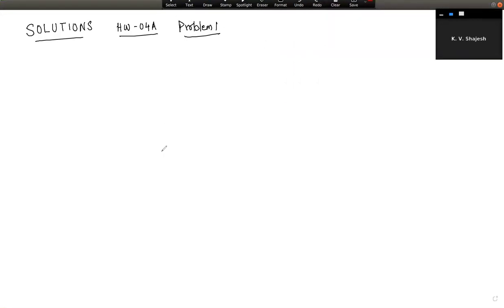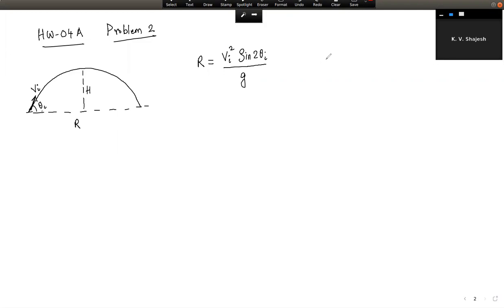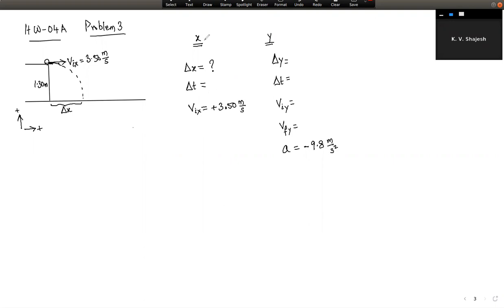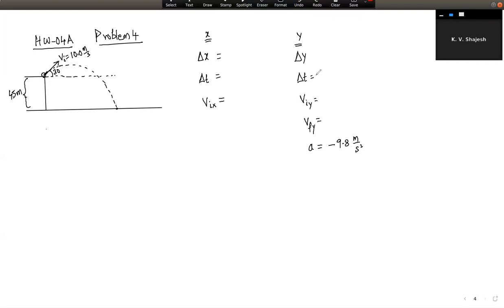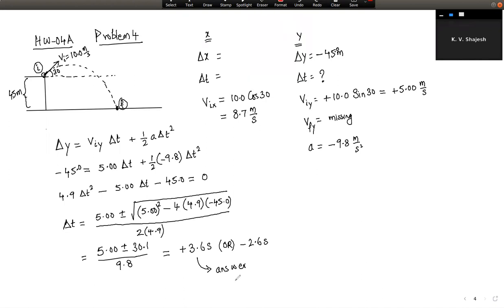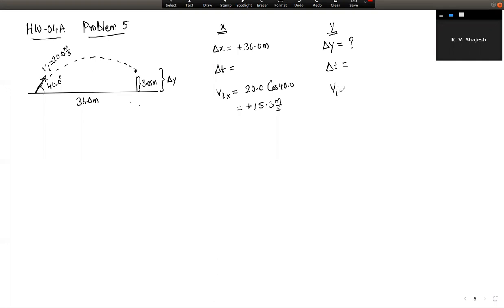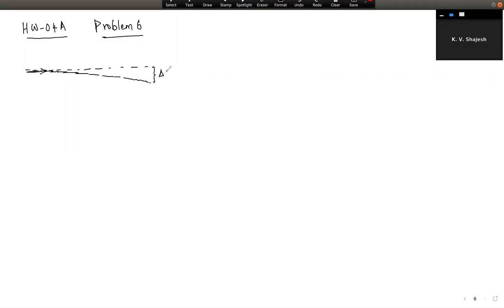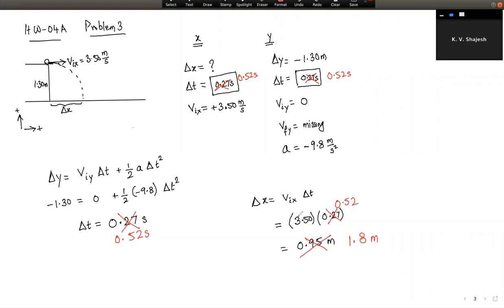20210210 SIUC PHYS 205A: HW 04A Solutions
20210210 SIUC PHYS 205A: HW 04A Solutions